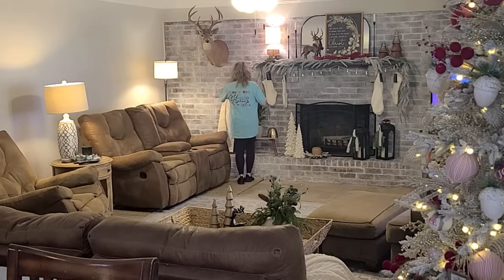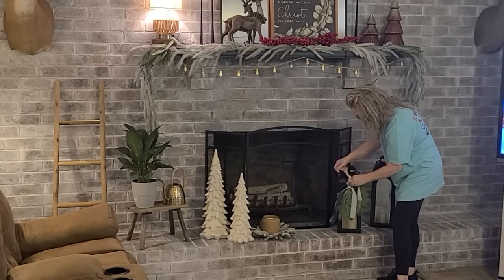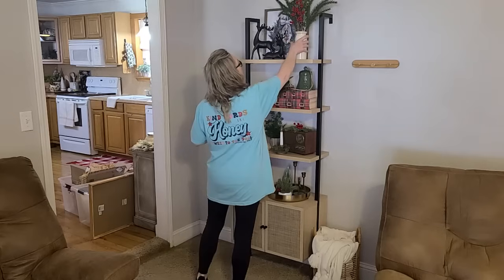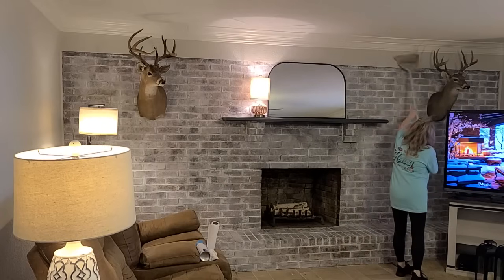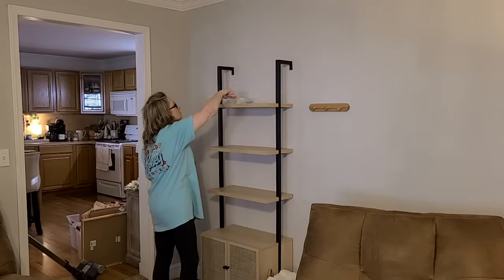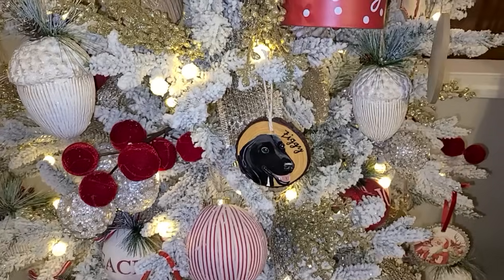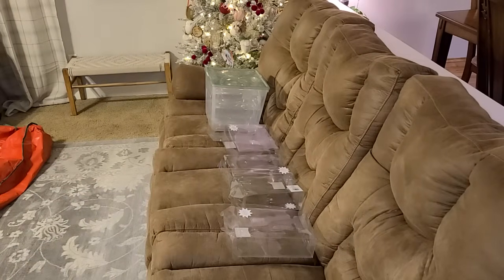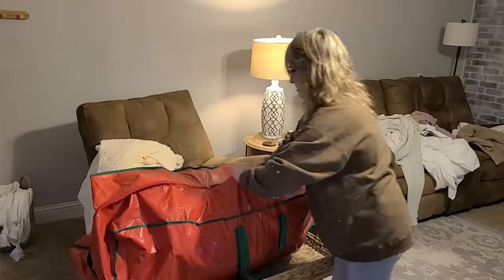*RELAXING* UNDECORATE FOR CHRISTMAS WITH ME || TAKING DOWN CHRISTMAS DECOR || ROBIN LANE LOWE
Relaxing Clean and Undecorate with Me 2024 || Taking down Christmas || Winter 2024 Home Reset

     Hello, friends and Happy New Year.  Thank you so much for stopping by today.

     In this Winter 2024 home reset video, I'm sharing my winter reset plan for 2024. I'm taking down Christmas, getting rid of all the Christmas decorations, and starting fresh from December 1st through to January 1st.
This winter reset video is a great way to get started on your new year's resolutions. I'm showing you how to get rid of all the holiday clutter, how to set up your home for a fresh start, and how to start planning your New Year's resolutions. Even if you're not a fan of the holiday season, this video is a great way to start your year off on the right foot!
In this Winter 2024 home rest readymo, I'll also be sharing my winter reset plan for the year. From taking down Christmas to preparing for a fresh start, this video is a guide to getting your home ready for the year ahead.Starting the year off right is essential if you want to achieve success in your goals for the year. In this video, I'm sharing my winter reset plan with you, which will help you get your home in tip-top shape for a year of success. From organizing your decorations to getting rid of excess clutter, this video is a guide to getting your home ready for a fresh start.Are you ready to start fresh in the new year? Is your home overwhelming you? In this video, I'm sharing my Winter 2024 Home Reset, from Christmas to a fresh start.Starting fresh can be tough, but it's worth it in the long run. I'm going to show you how to take down Christmas, set some new goals and start fresh in the new year. If you're ready to start fresh in the new year, then this video is for you!

K LANE BOUTIQUE